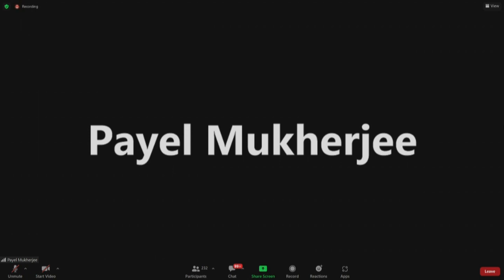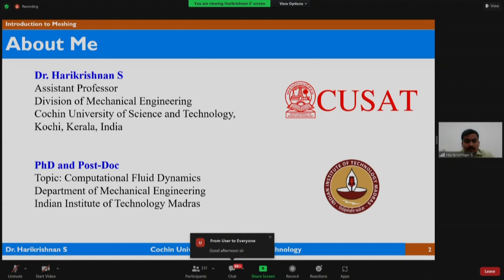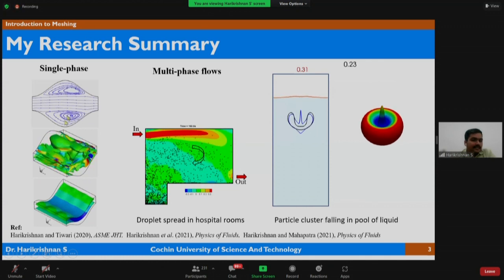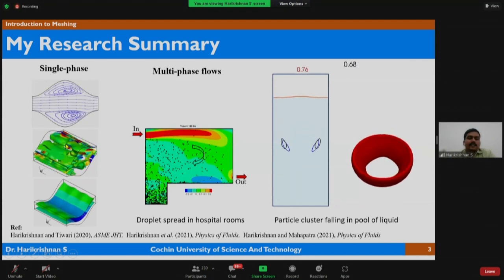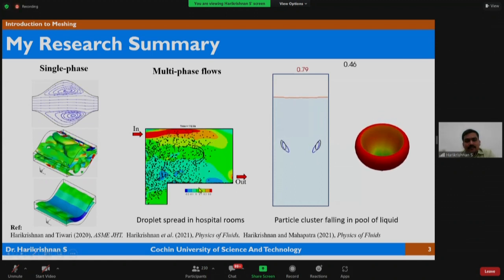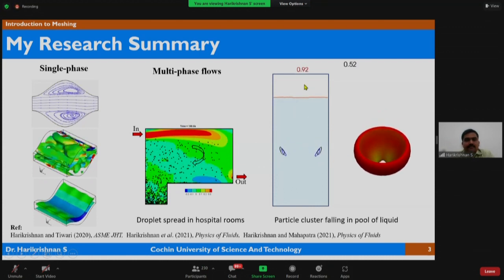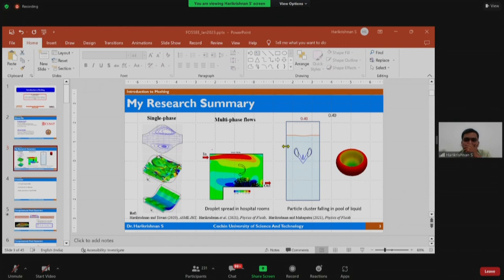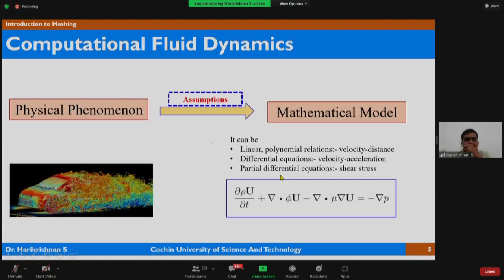OpenFOAM S004 Introduction to Meshing